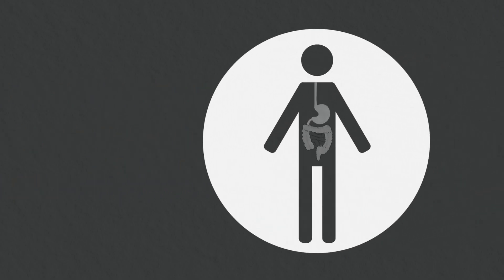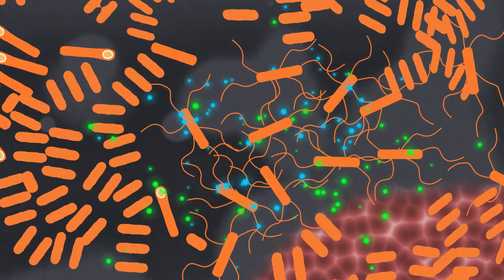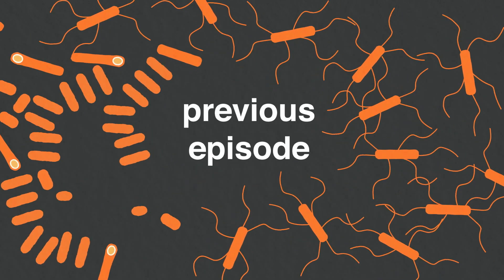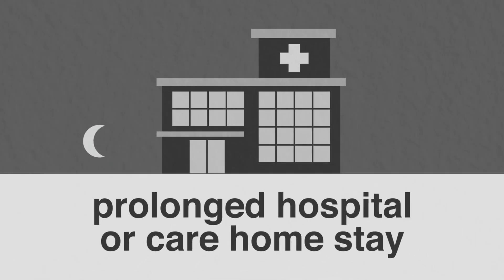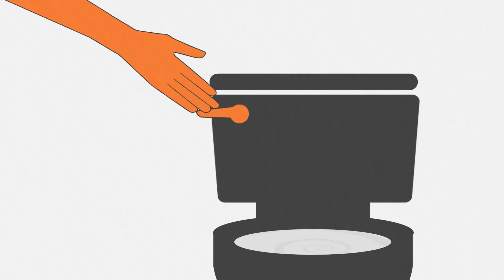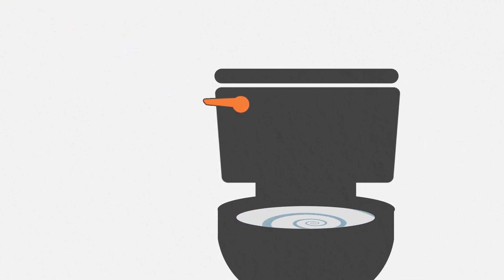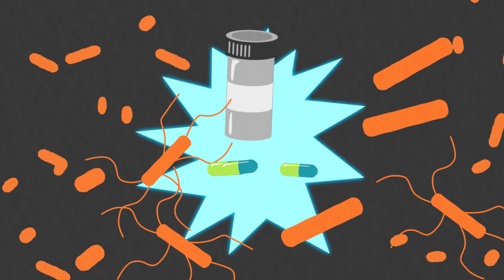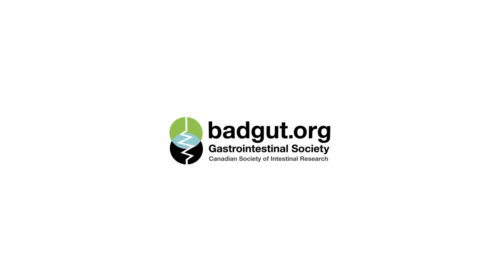Clostridium difficile (c.diff) Infection | Clostridioides difficile infection | GI Society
Bacterial infection with C. difficile inflames the colon and causes diarrhea – that can be debilitating – and other intestinal symptoms. Infection with Clostridium difficile is very serious, can often recur, and can even lead to death.

The Gastrointestinal Society, a registered Canadian charity, provides trusted, evidence-based information on all areas of the gastrointestinal tract, and is committed to improving the lives of people with GI and liver conditions, supporting research, advocating for appropriate patient access to healthcare, and promoting gastrointestinal and liver health. The information contained in this video is in no way intended to replace the knowledge or diagnosis of your healthcare provider. We advise seeking a physician or other medical professional whenever a health problem arises requiring an expert’s care.